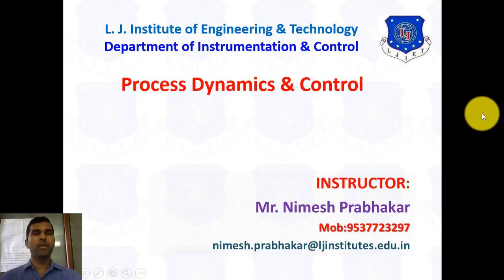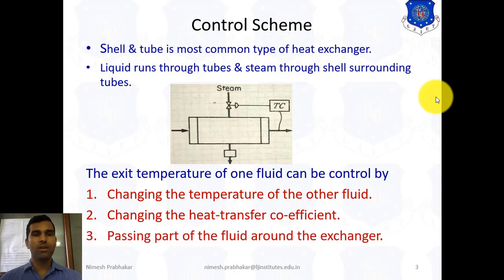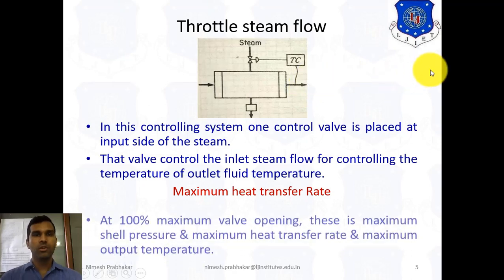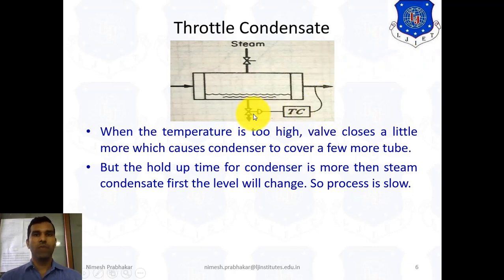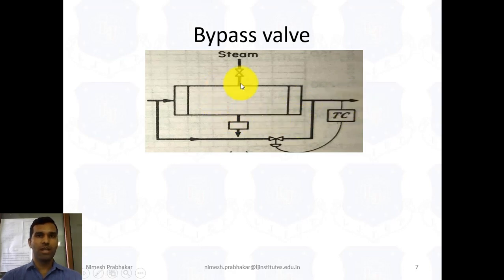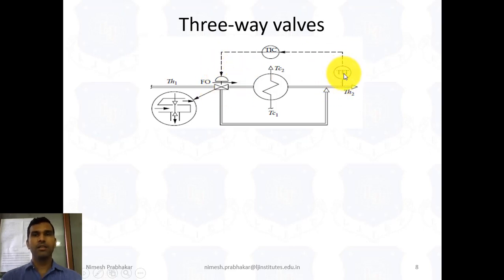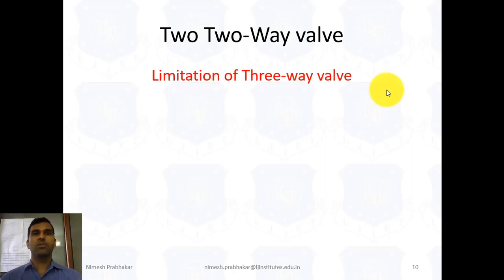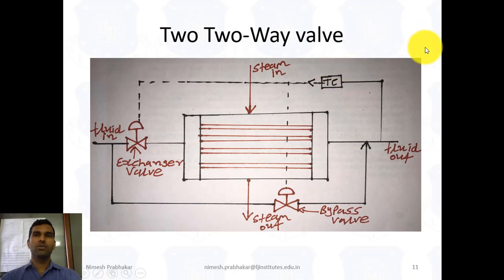SESSION 07_PROCESS DYNAMICS CONTROL_SEM 7 IC_13 JULY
PROCESS DYNAMICS CONTROL_SEM 7 IC_CH-2_Lec-3
Q-1 In Throttle Condensate, When the temperature is too high…..
A valve closes a little more
B valve open a little more
C valve fully open

Q-2 If control of temperature is critical & exchanger is oversized, then which control scheme is more suitable?
A Throttle Condensate
B Bypass control
C Throttle steam flow

Q-3 Explain Throttle Condensate method.

Q-4 What are the Limitation of Three-way valve?

Q-5 Explain Throttle steam flow method.

Q-6 Write different method of controlling exit temperature of one fluid.

Q-7 Explain Two Two-Way valve method.